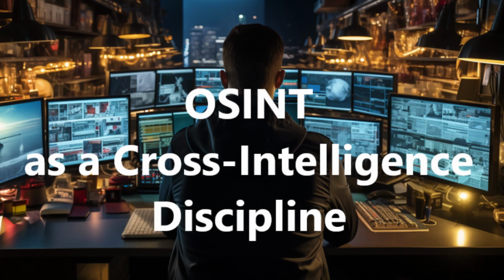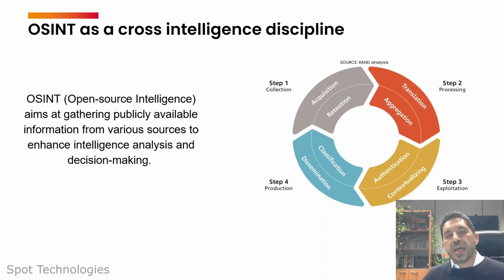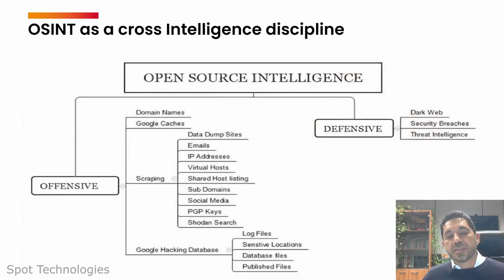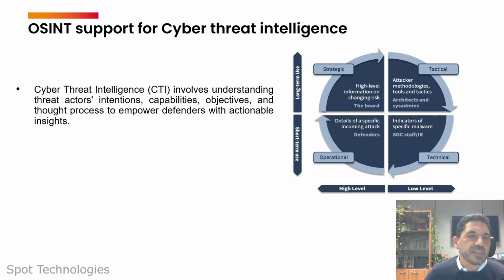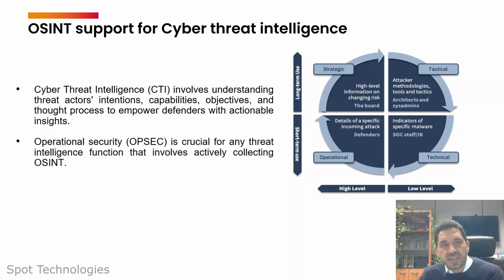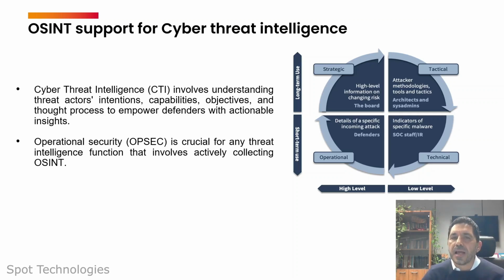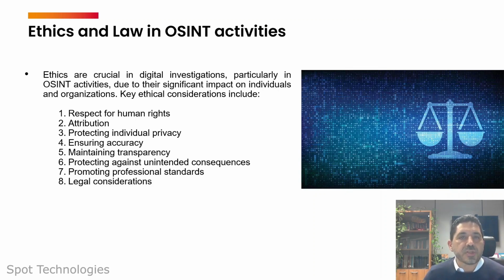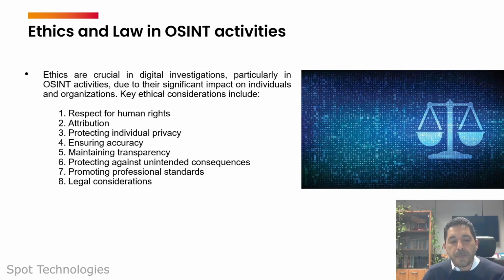OSINT as a Cross Intelligence Discipline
Open Source Intelligence (OSINT) is a versatile and essential discipline within the intelligence field that harnesses publicly available information to support decision-making processes. By analyzing data from various sources such as social media, news outlets, government publications, and public records, OSINT provides valuable insights without requiring classified or covert methods. Its accessibility and adaptability make it a cornerstone in various domains, including cybersecurity, law enforcement, and business intelligence.

The cross-disciplinary nature of OSINT lies in its ability to integrate seamlessly with other intelligence disciplines like HUMINT (Human Intelligence), SIGINT (Signals Intelligence), and GEOINT (Geospatial Intelligence). For example, OSINT can enrich HUMINT operations by validating human-sourced information with online data or assist SIGINT analysts by providing contextual understanding of communication patterns. This fusion of methodologies allows organizations to create a more comprehensive intelligence picture, enhancing their capacity to predict, mitigate, and respond to threats effectively.

**FREE OSINT Courses

Library Card Number : 897825
PIN : 1112